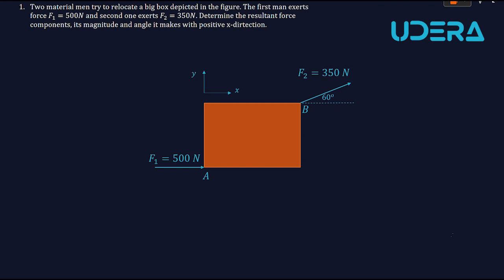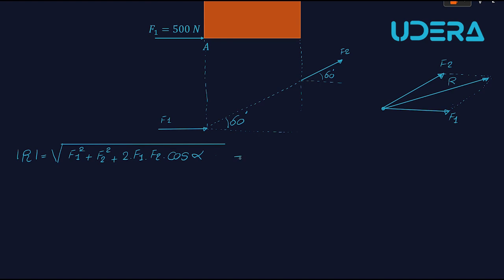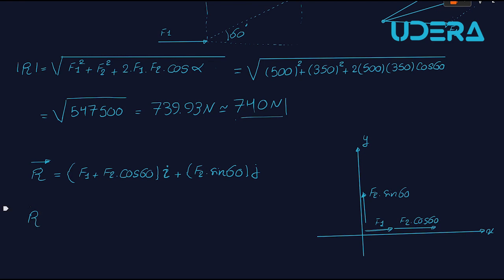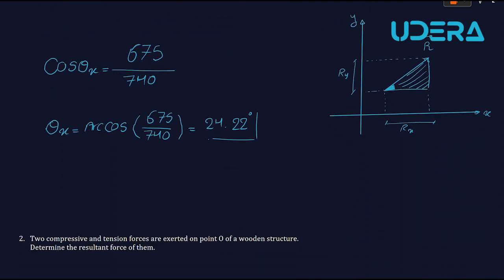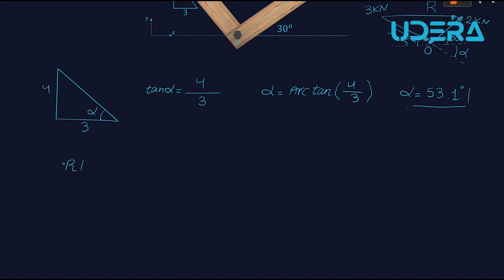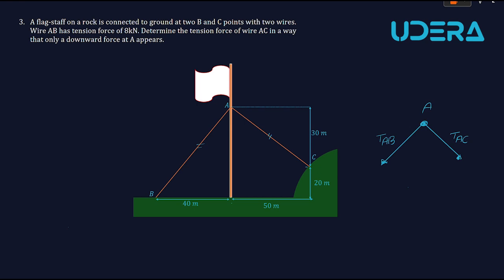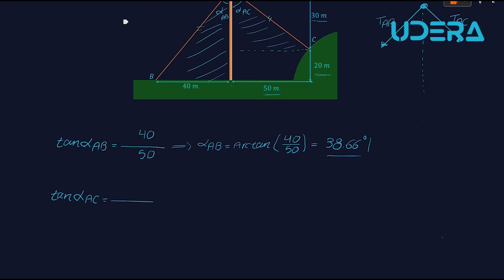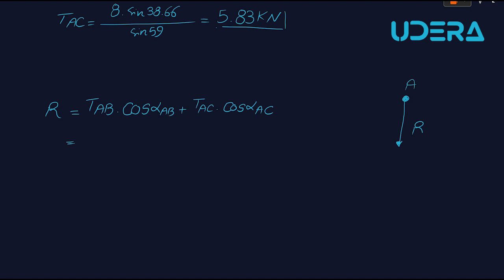Force | Problem Solving and Examples